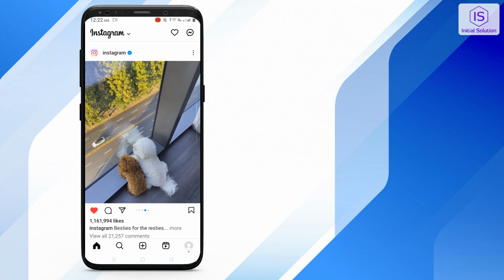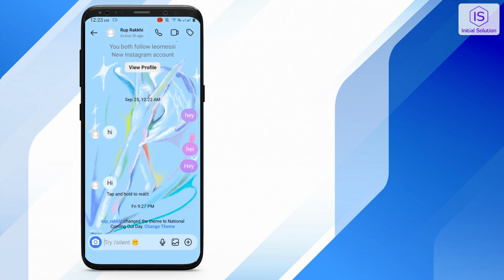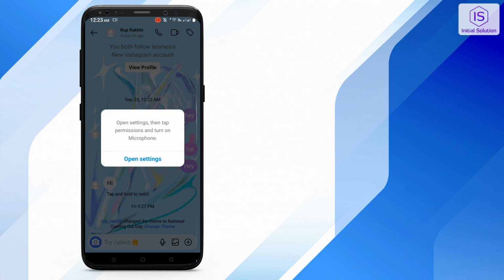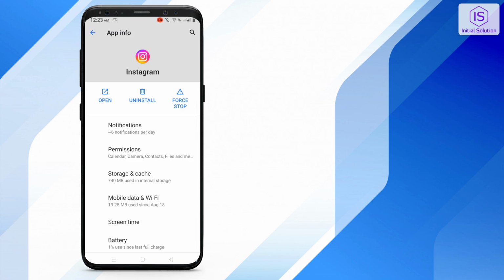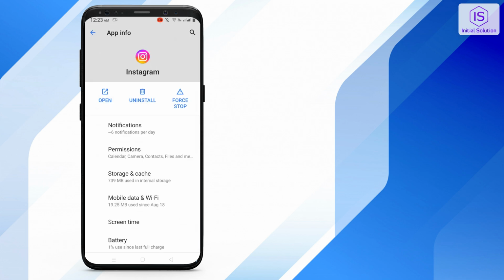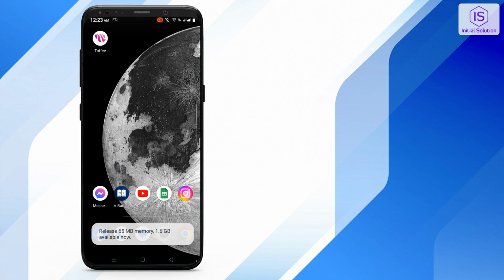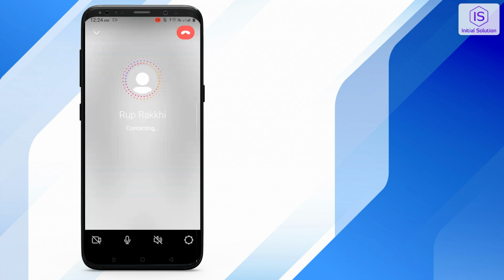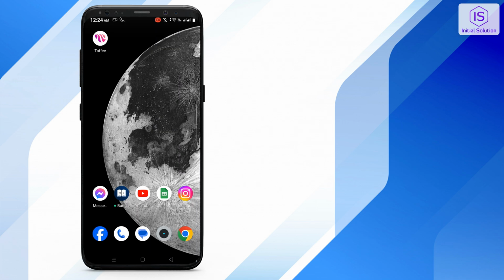How to fix Instagram call not working 2024: Instagram Hacks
Having trouble with Instagram calls? No worries, we've got you covered! Don't miss out on important conversations! 📞🔧

Step 1: Check Your Internet Connection.
Step 2: Update Instagram to the Latest Version.
Step 3: Clear Instagram App Cache (For Android Users).
Step 4: Grant App Permissions.
Step 5: Check for Operating System Updates.
Step 6: Restart Your Device.

📖 Chapters of How to Fix Instagram Call Not Working:
00:05 - Introduction: Welcome to Initial Solution and Problem Explanation
00:19 - Issue: Instagram Call Not Working
00:27 - Step 1: Open Messenger and Choose Person to Call
00:35 - Step 2: Open Instagram App Info through Messenger Settings
00:45 - Step 3: Check Camera and Microphone Permissions in Instagram Settings
01:06 - Step 4: Refresh Instagram and Go to Message Option
01:24 - Step 5: Make Calls from Message Option
01:49 - Conclusion and Call to Action: Like, Comment, Share, Subscribe, and Bell Icon Reminder
01:57 - Sponsorship Announcement
02:09 - Sponsorship Call to Action: Visit the Description for More Information